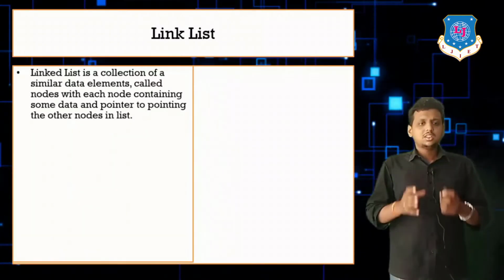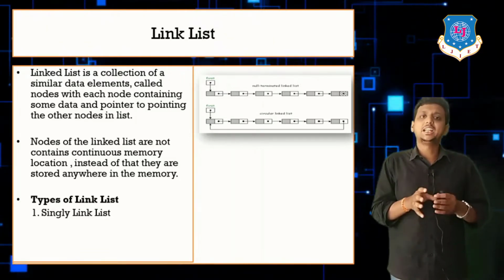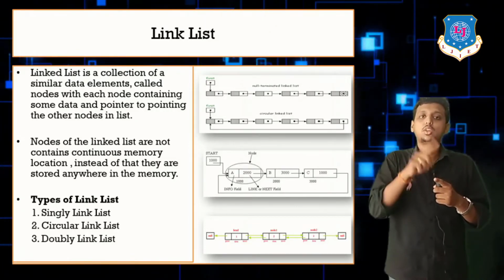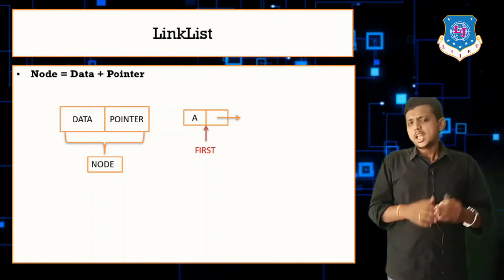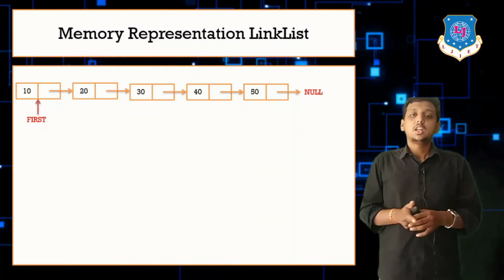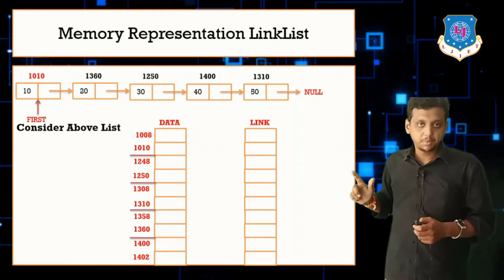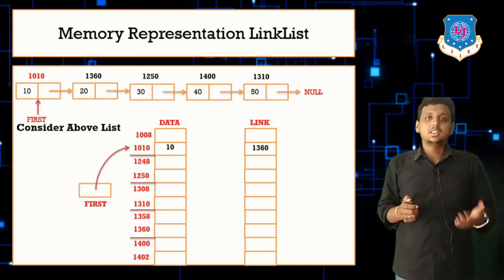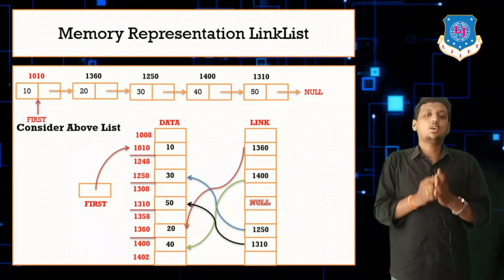Lec-28_Concept & Memory Representation Of Linked List | Data Structures | First Year Engineering